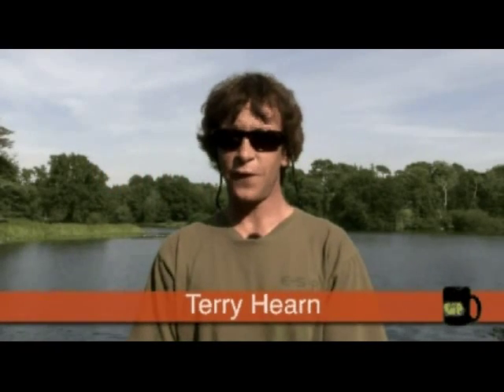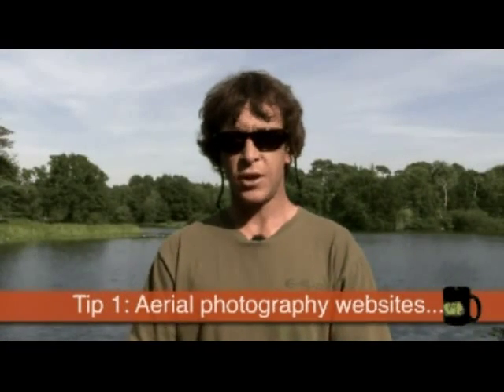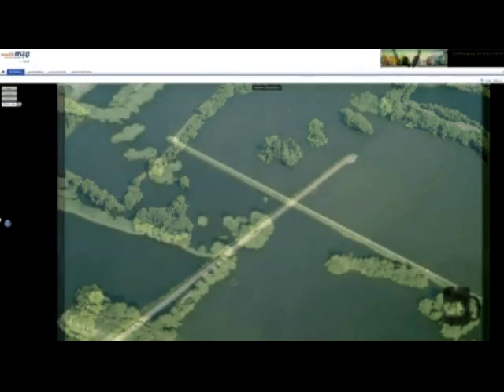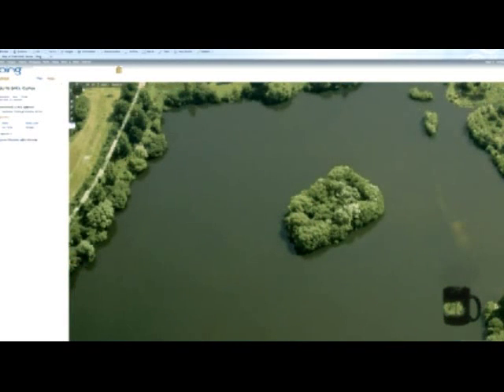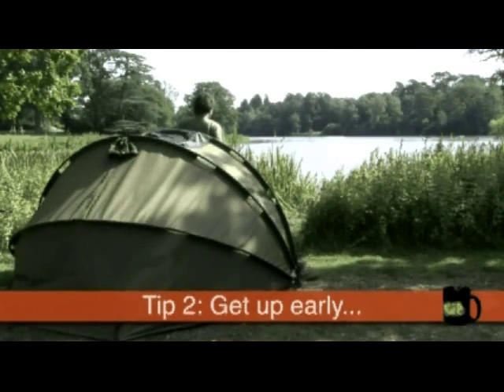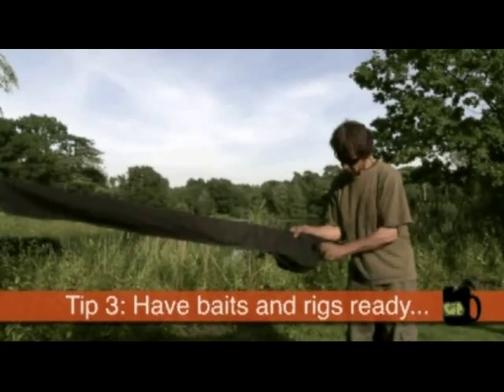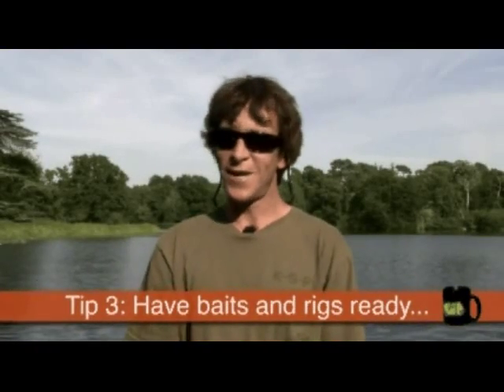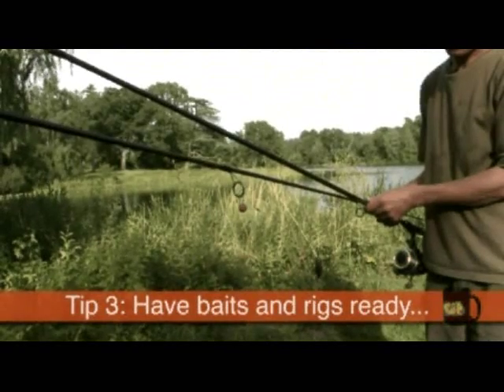Terry Hearn Gives Us His Top 3 Carp Fishing Tips!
Terry hearn from tackle company ESP spends a minute or two giving us his top three carp fishing tips!